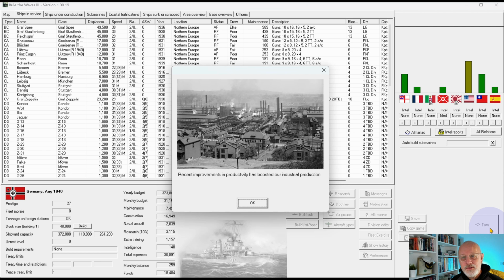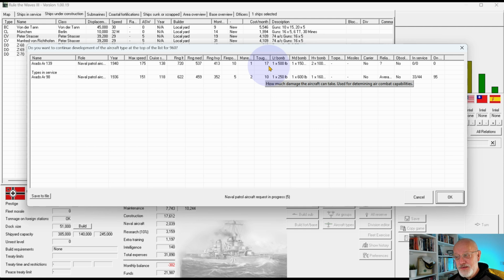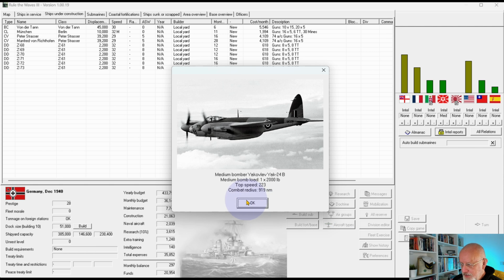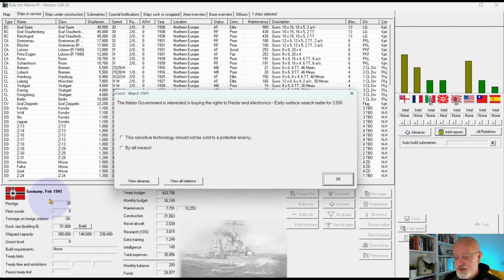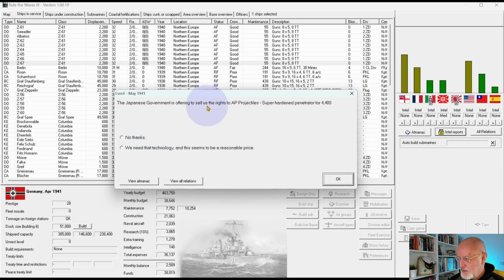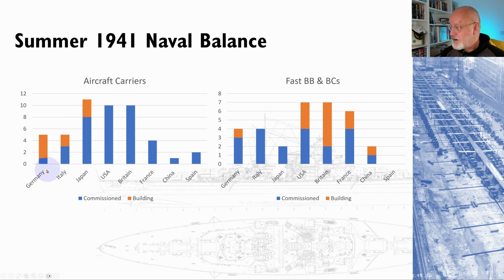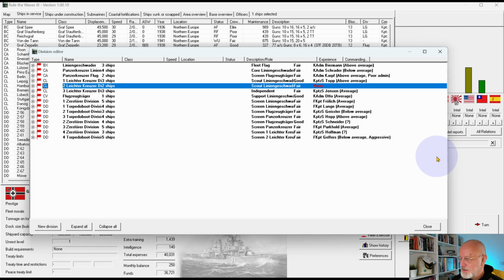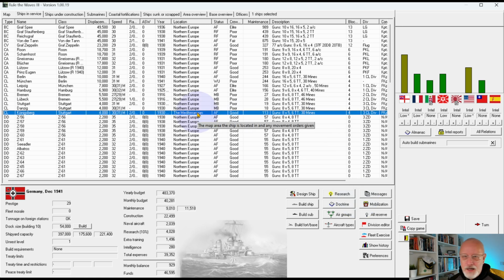20 Let's Play Germany 1935 | Rule the Waves 3 | 1940-41 Expansion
The breathing space of peace and the increase in the lethality of the aircraft carrier is changing the naval balance of power.